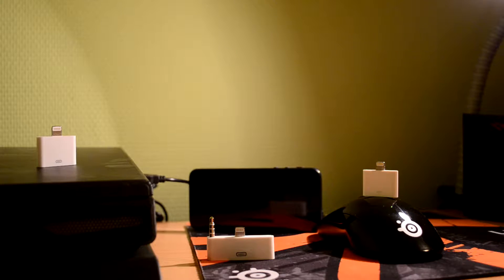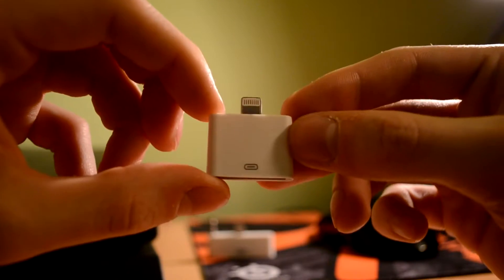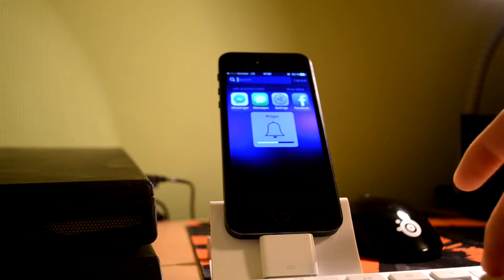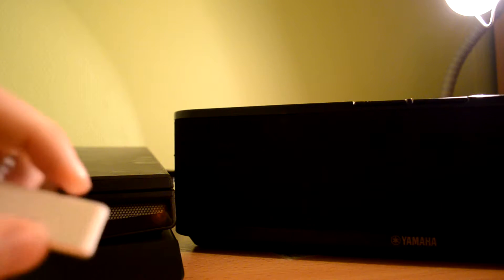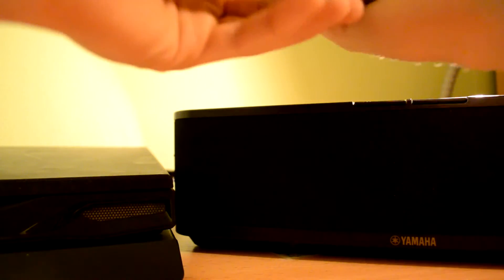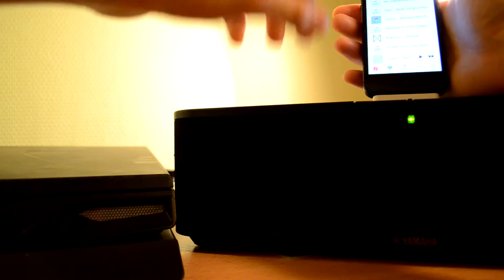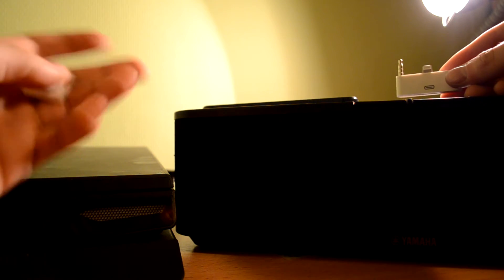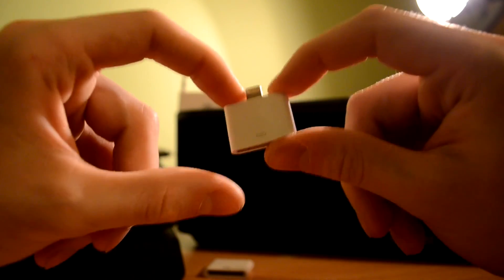8 pin to 30 pin adapter comparison and review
This video is about 8 pin to 30 pin adapter comparison and price(quality) review with different docking stations and different adapters.